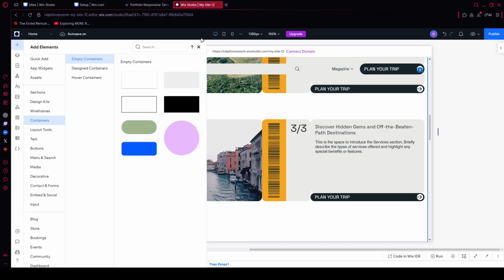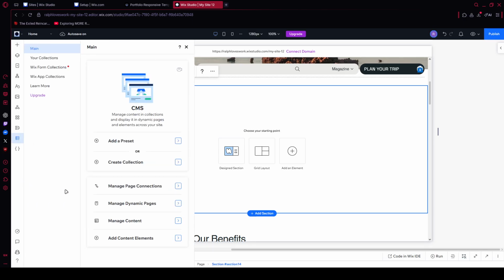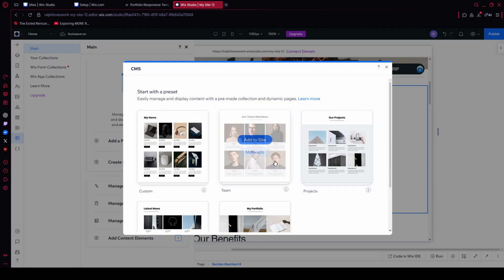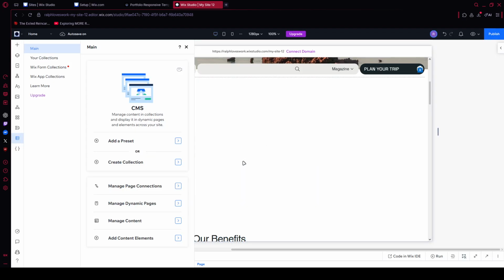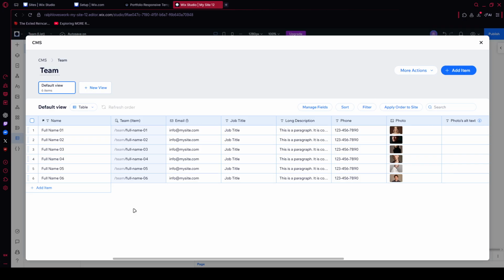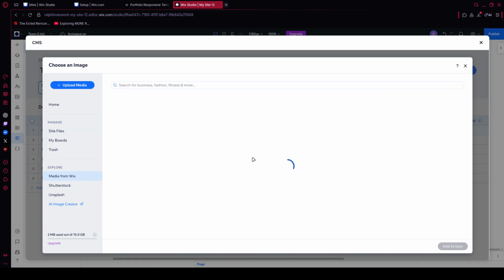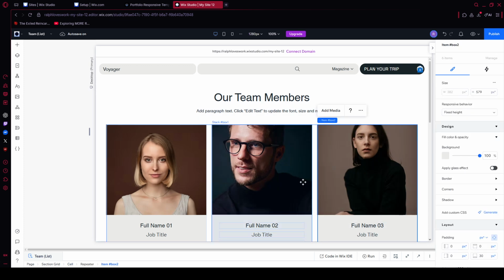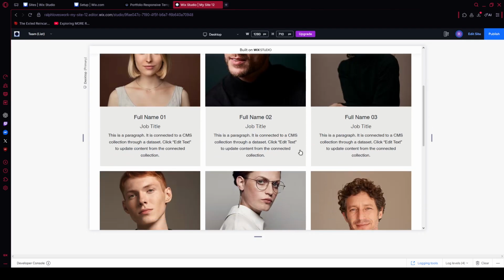How to Start Managing Your Content with Wix CMS [Previously Content Manager] by Wix Data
In today's video we cover How to Start Managing Your Content with Wix  CMS [Previously Content Manager] by Wix Data